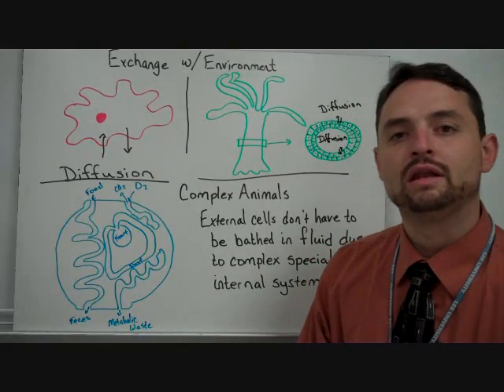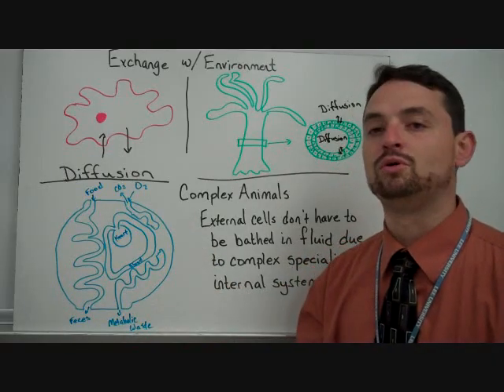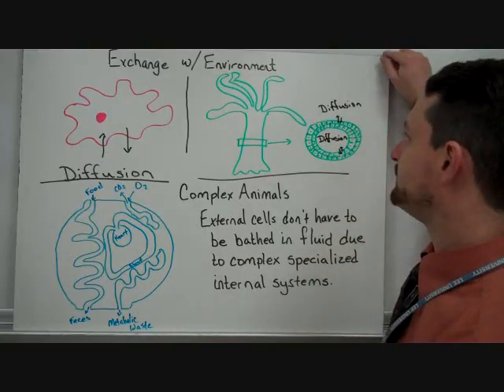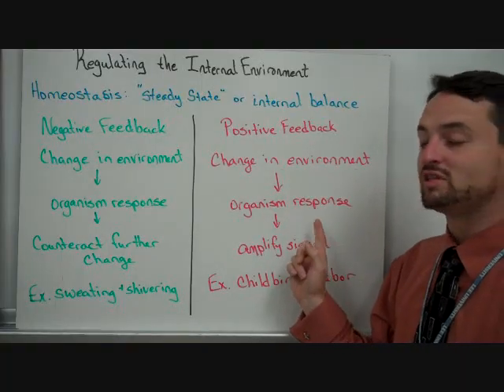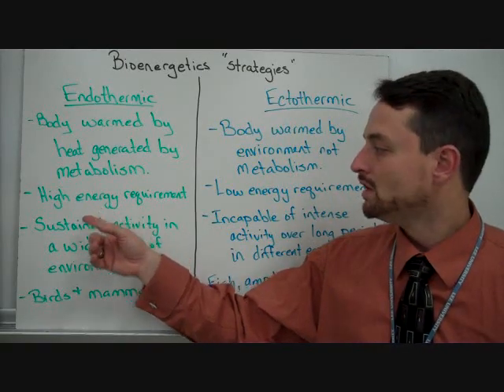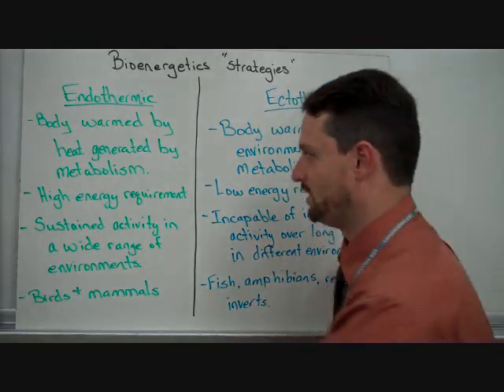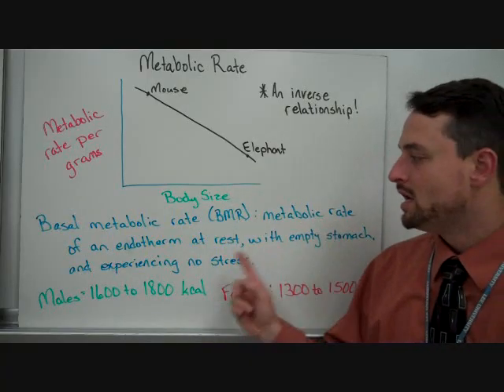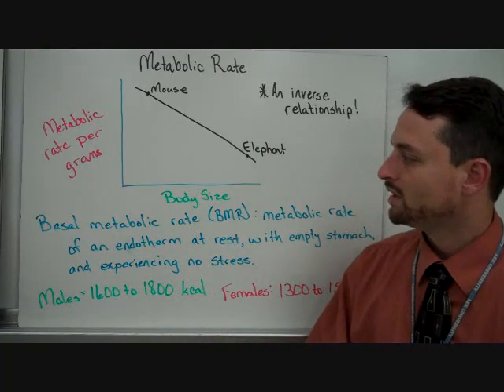Animal Structure and Function Part 2